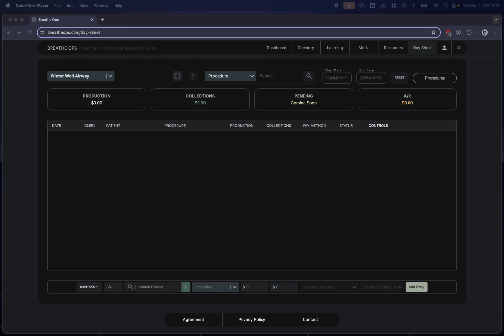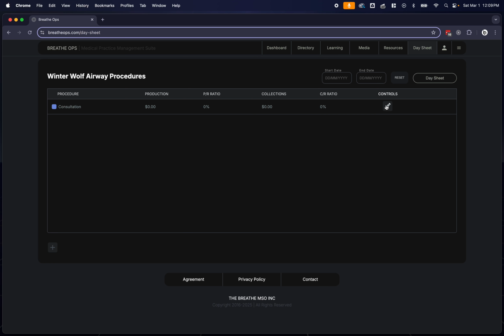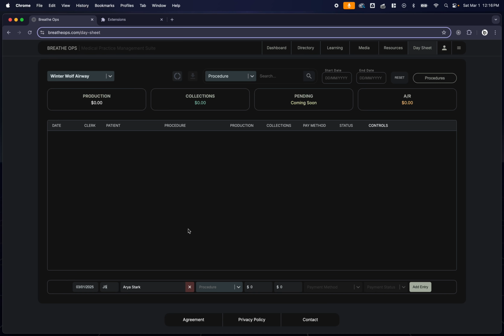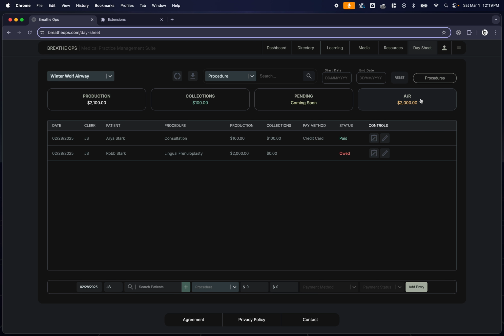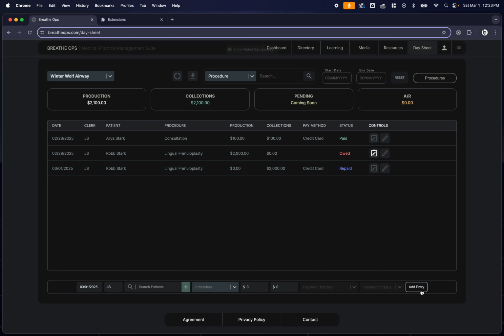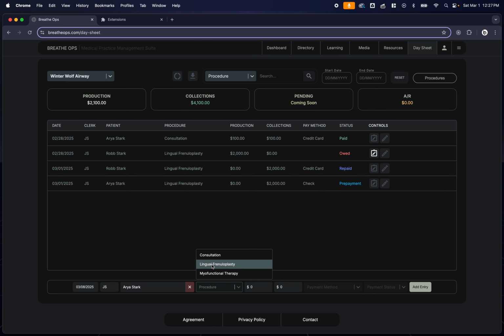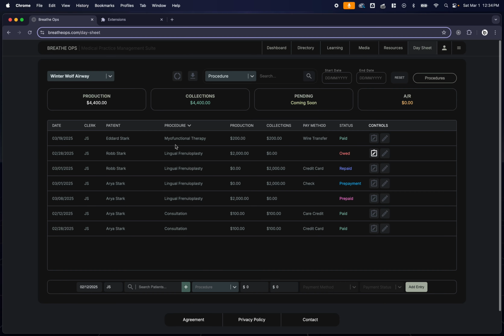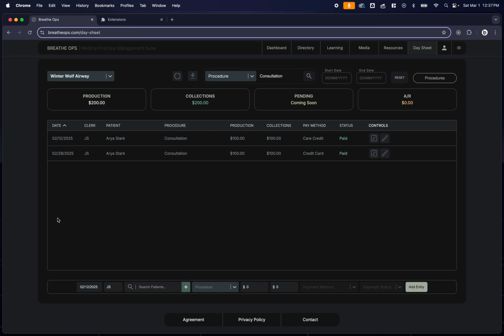Breathe Ops: Tutorial - Day Sheet & Transaction Management